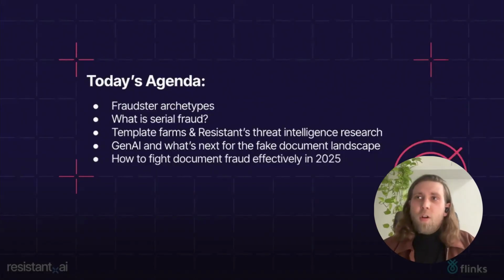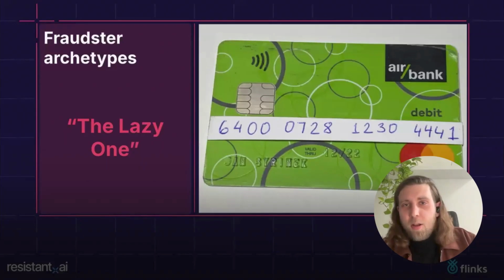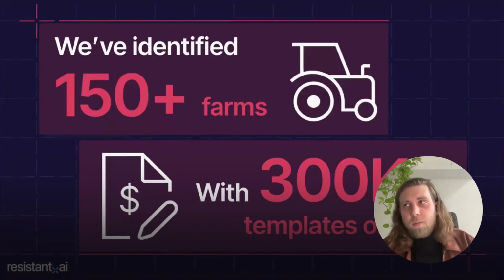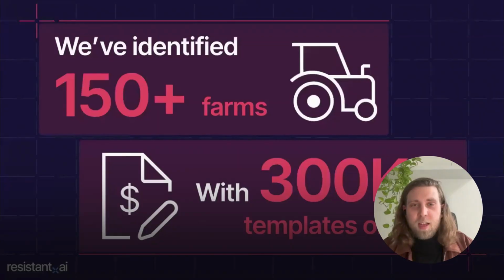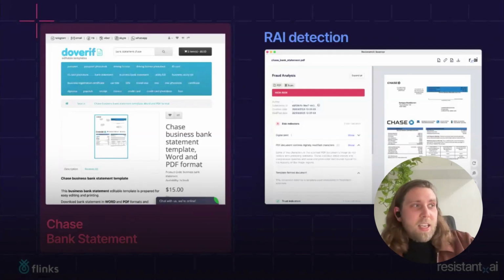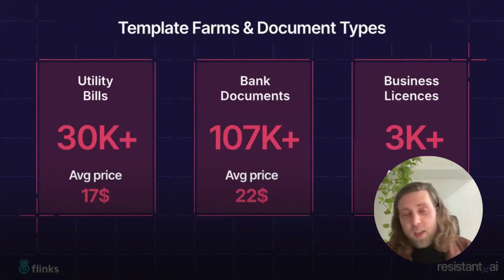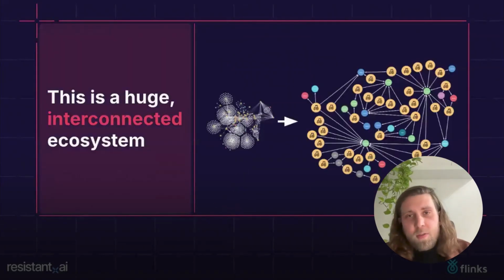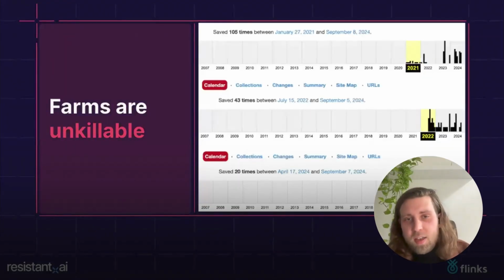Fighting Document Fraud with AI | Flinks & Resistant AI Webinar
Fraudsters are evolving fast — and so must the financial industry. In this webinar, Flinks and Resistant AI explore how AI-powered document forensics and transaction analysis can help financial institutions detect fraud, protect their customers, and reduce operational risks.

Hosted by Eddie Bakey (VP of Revenue, Flinks) with expert insights from Jan (Resistant AI) and Eric (Flinks), this session breaks down:

How fraudsters are manipulating financial documents today

Why manual fraud detection is no longer enough

AI-driven strategies for catching forged statements, synthetic identities, and more

Best practices to safeguard lending and onboarding processes

If you’re a lender, fintech, or financial institution, this webinar will help you understand the fraud landscape — and how to stay ahead of it.

Timestamps (Chapters):

00:00 – Welcome & Introduction (Eddie Bakey, Flinks)
02:30 – Why fraud is growing and evolving with AI
05:15 – Expert panel introductions: Resistant AI & Flinks
07:00 – Understanding modern fraudster tactics (document forgery, synthetic IDs)
12:20 – The cost of manual fraud detection for lenders & FIs
15:45 – How AI-powered document forensics works
21:10 – Real-world fraud detection use cases
28:00 – Integrating fraud detection into lending & onboarding workflows
34:20 – Q&A with the audience
42:00 – Key takeaways & next steps